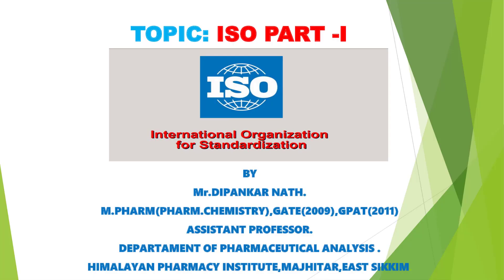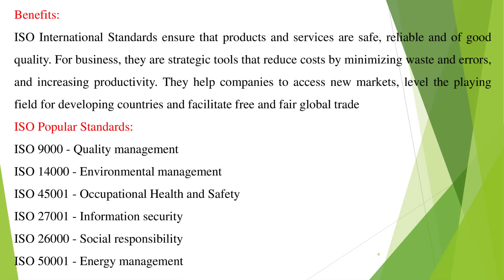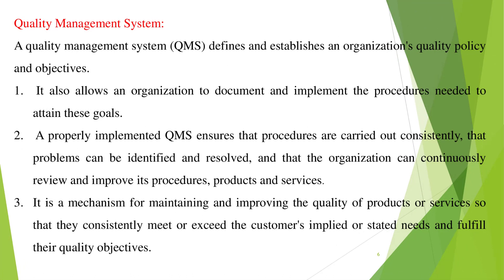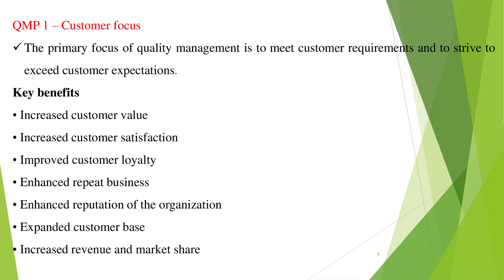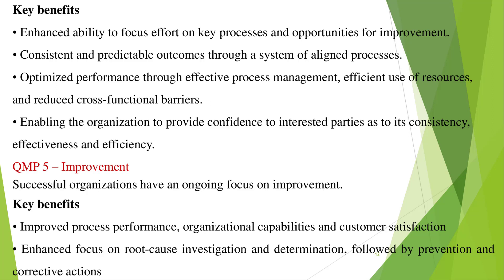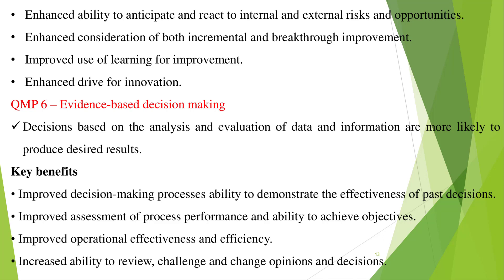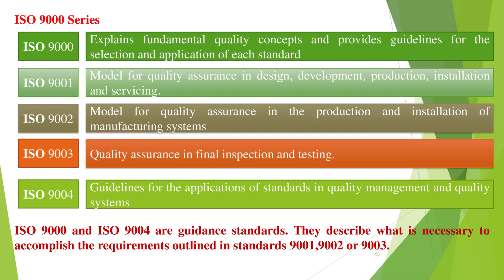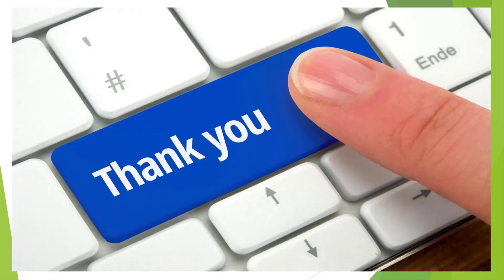iso 9000, iso 9000 quality management system, iso 9000 series, introduction to iso, iso9000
0:00 iso 9000
0:30 iso 9000 quality management system
1:00 iso 9000 series
1:30 introduction to iso
2:00 introduction to iso 9000 and tqm
2:30 iso standards for quality
3:00 iso9000
3:30 quality management system

ISO Introduction and ISO 9000

PCI Syllabus:
BP606T PHARMACEUTICAL QUALITY ASSURANCE
UNIT – I Quality Assurance and Quality Management concepts
ISO 9000 & ISO14000: Overview, Benefits, Elements, steps for registration

ISO 14000 :

INTRODUCTION:
ISO is a name used for the International Standard Organization is the worlds largest developer and Publisher of International Standard.
Formed in 1947 in Geneva, Switzerland .
The International Organization for Standardization (ISO) is an independent, non-governmental international organization with a membership of 162 national standards bodies.
The three official language of the ISO are English, French, and Russian.
The main Concept is to determine characteristics of the management practices that must be standardized.

Objectives:
To provide products that is customer focused or oriented.
 To produce products that meets customers requirements.
 To enhance customer satisfaction for the products and their trust in it.
To enhance quality management.
 To enhance effective and efficient products design and development
Difficulties: Many countries initiated and implemented their own National Quality Policies.
Two main features:
Internal Quality audit at predetermined level.
Continuous monitoring of quality system.

Benefits:
ISO International Standards ensure that products and services are safe, reliable and of good quality. They help companies to access new markets, level the playing field for developing countries and facilitate free and fair global trade

ISO 9000
The ISO 9000 family of standards is related to quality management systems and designed to help organizations ensure that they meet the needs of customers and other stakeholders while meeting statutory and regulatory requirements.
 ISO 9000 deals with the fundamentals of quality management systems, including the seven management principles on which the family of standards is based.

The seven quality management principles are :
QMP 1 – Customer focus
QMP 2 – Leadership
QMP 3 – Engagement of people
QMP 4 – Process approach
QMP 5 – Improvement
QMP 6 – Evidence-based decision making
QMP 7 – Relationship management